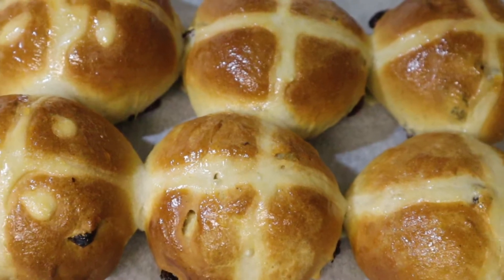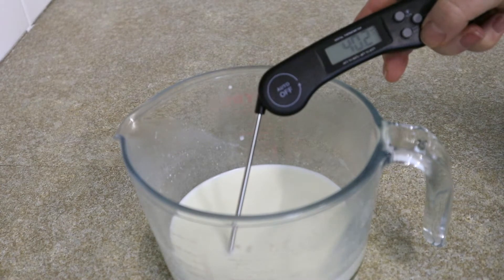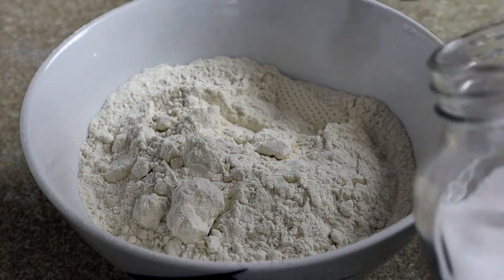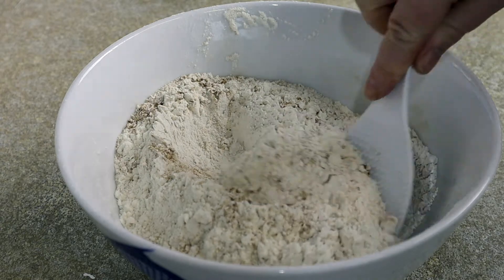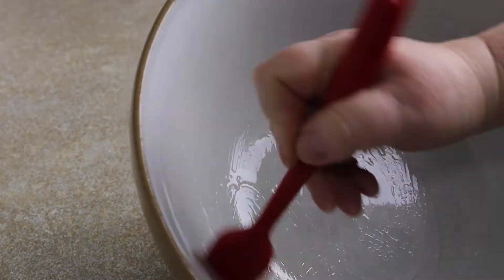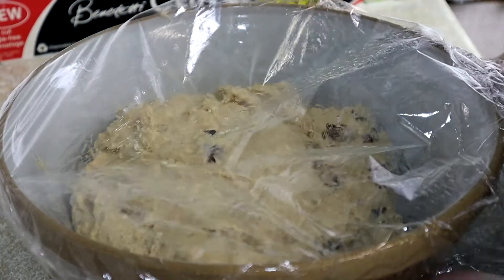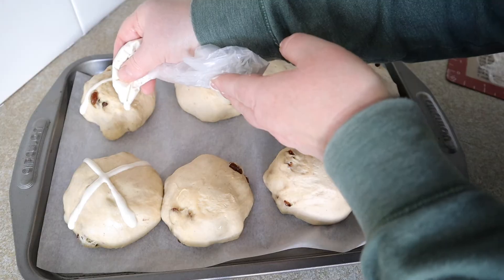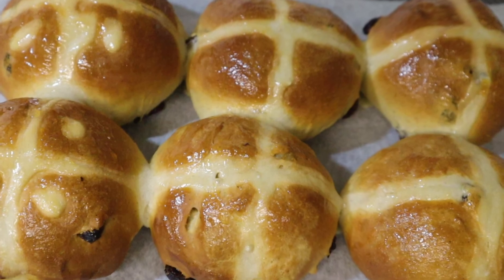Hot Cross Bun Recipe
In this video, I show you how to make Hot Cross Buns. This is a step-by-step demonstration and I talk you through the process.

Give them a go this Easter or anytime. They are great as a snack, treat and go great with a cup of tea. How do you like yours? Let me know in comments!

Kitchen Equipment Used
Blue Dough Scraper
Mason Mixing Bowl
Green Handle Microplane/Zester
Red Silicone Pastry/Basting Brush
Circulon Non-Stick Baking Trays

Time Stamps:
0:00 Intro
0:08 Recipe Ingredient List
0:28 How to prove fresh yeast
2:34 Tip on folding in spices
3:25 Add Liquid Ingredients
3:56 Prove the dough
5:09 How to roll out the buns
7:48 Make the paste for crosses or decoration
8:22 Emergency piping bag
8:55 Glaze the buns

Cameras and Gear Used To Shoot & Edit This Video
CANON EOS M50 Mirrorless Camera with EF-M 15-45 mm f/3.5-5.6 IS STM Lens.
APPLE 16" MacBook Pro with Touch Bar (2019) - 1 TB SSD, Silver

 easter bun recipe easter recipes easy hot cross buns recipe